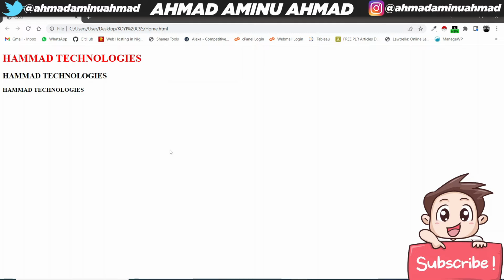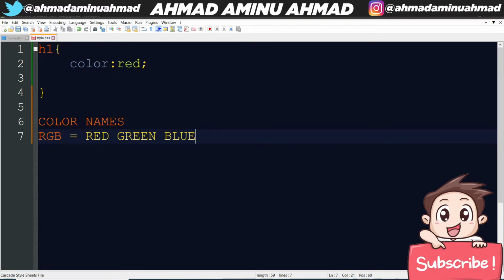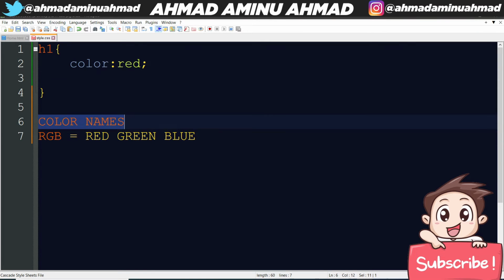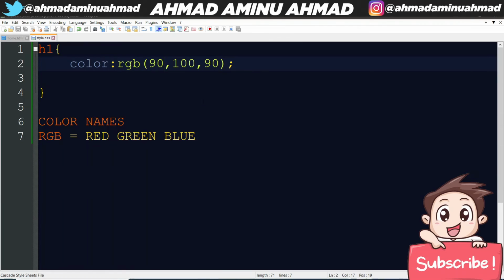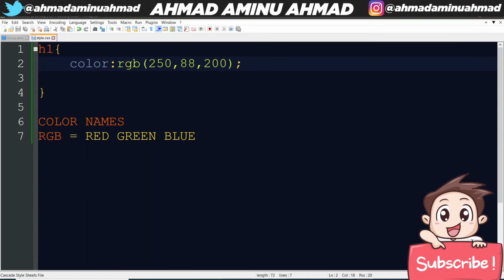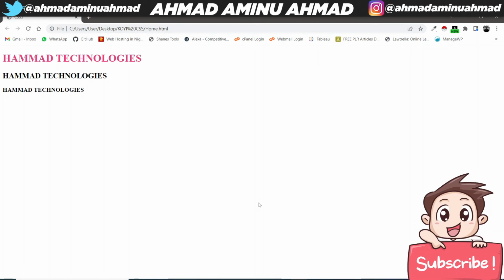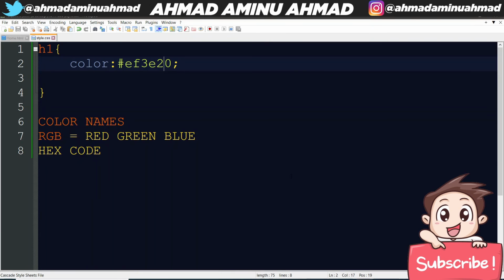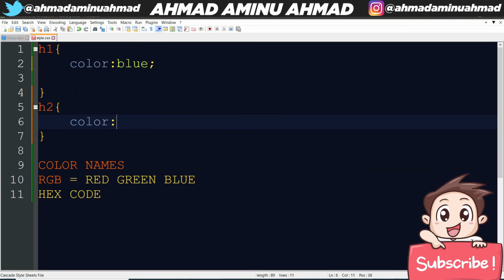KOYI CSS 9 COLOR